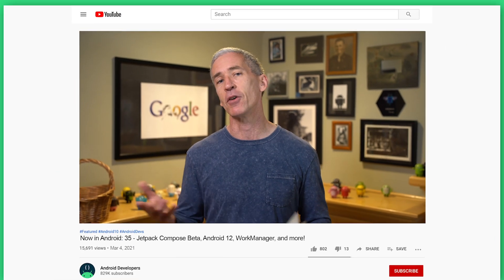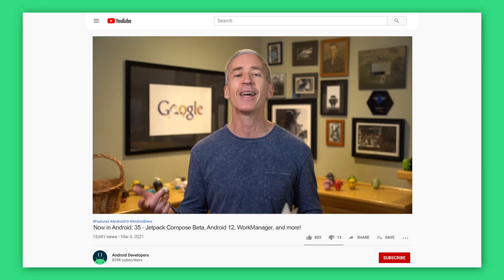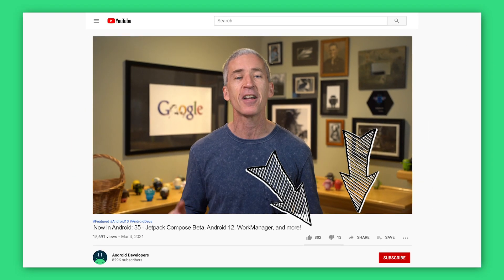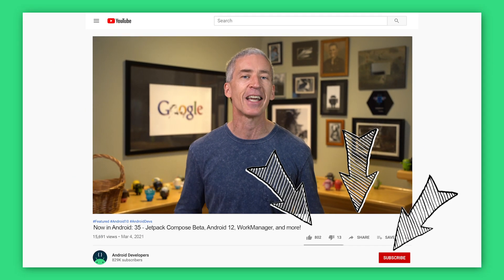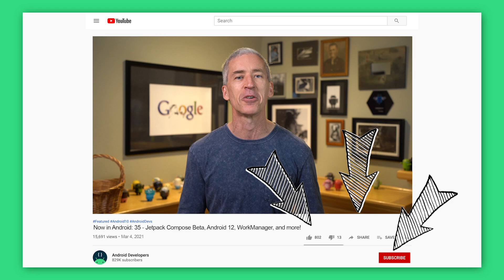Now in Android: 35 - Jetpack Compose Beta, Android 12, WorkManager, and more!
Welcome back to Now in Android, your ongoing guide to what’s new and notable in the world of Android development. In this episode, Chet Haase covers an update on Jetpack Compose Beta, AndroidDevChallenge, Android 12, WorkManager, Android for Cars library, RecyclerView and Coroutines docs, and a podcast!

0:00 - Jetpack Compose Beta
1:56
3:06 - Android 12
4:17 - WorkManager: MAD Skills
4:40 - Android for Cars library
5:42 - RecyclerView and Coroutines docs
6:58 - New ADB podcast

For links to these items, check out Now in Android #35 on Medium